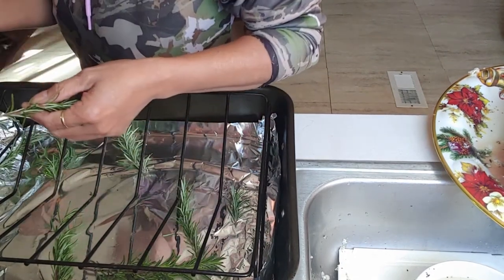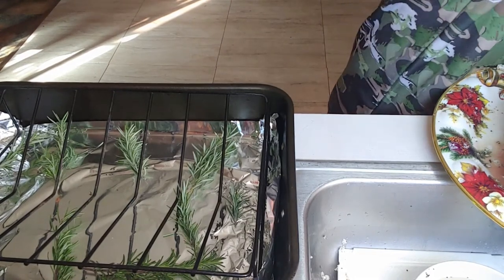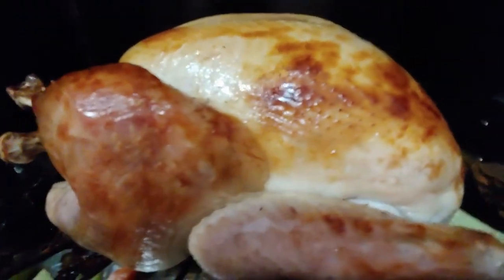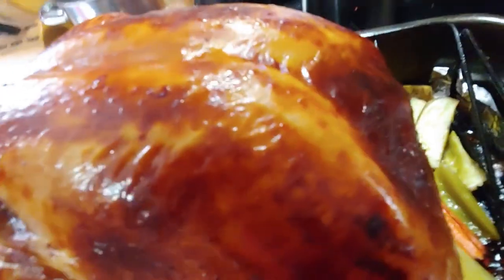TURKEY IN A BLANCKET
This turkey is super moist, juicy and tender it melt in your mouth and the taste is so TURKEYLIOUS.